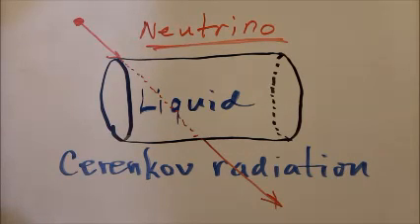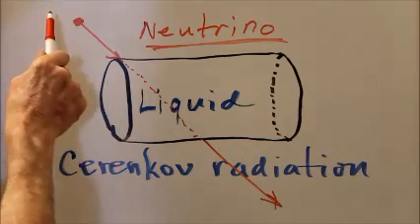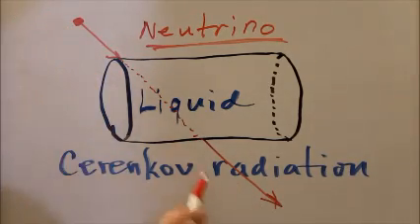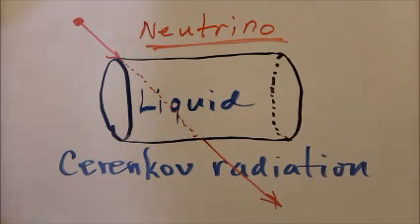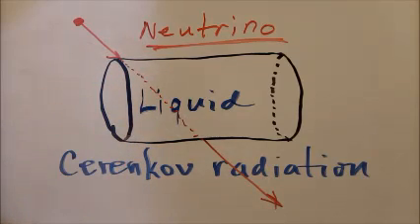Physics Exam Q 74